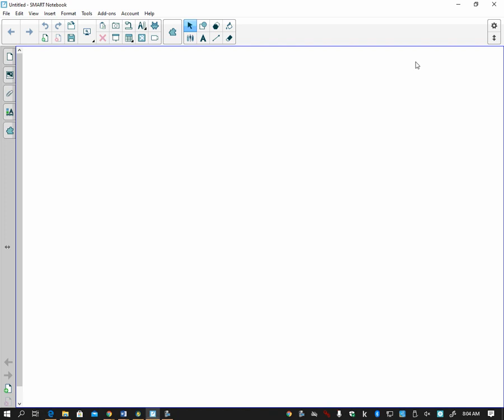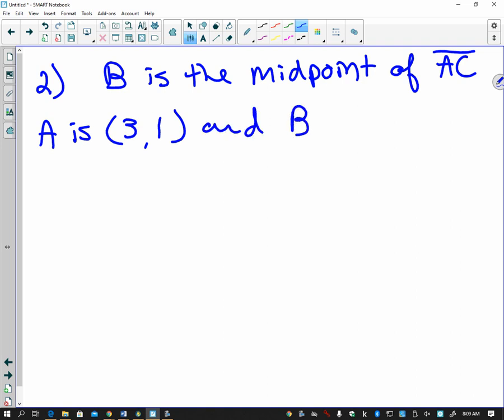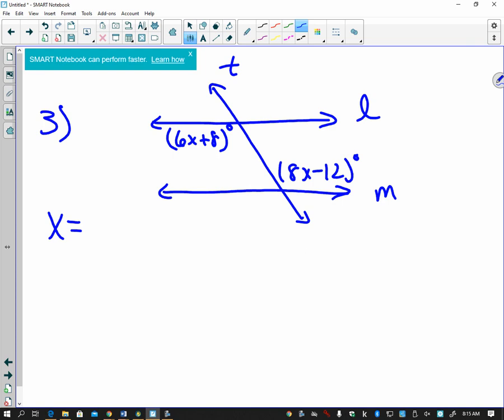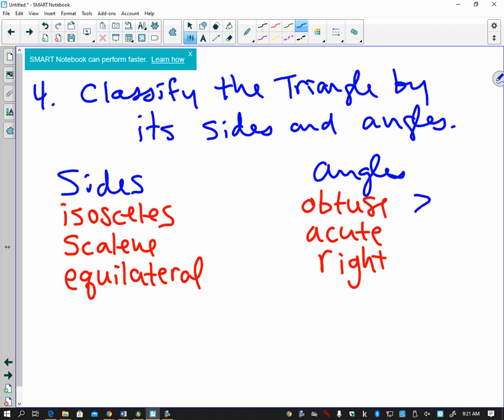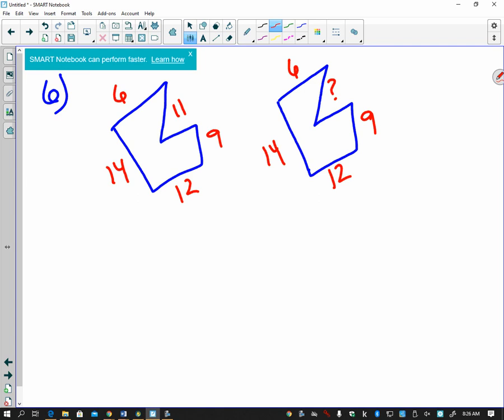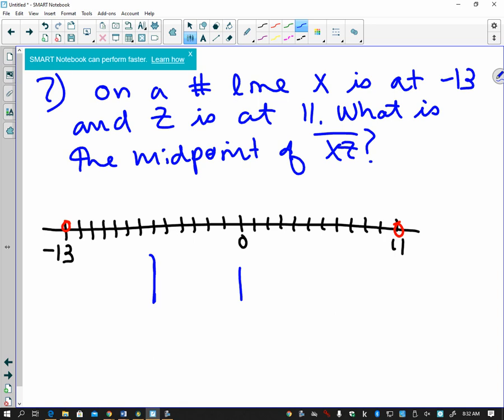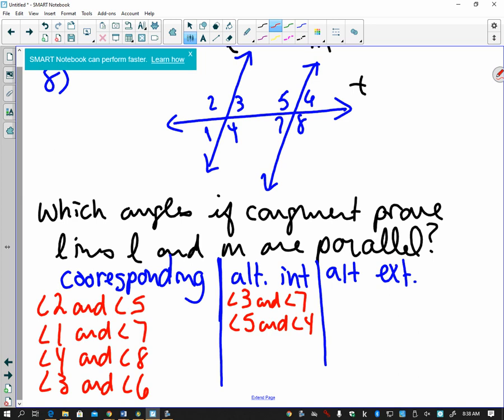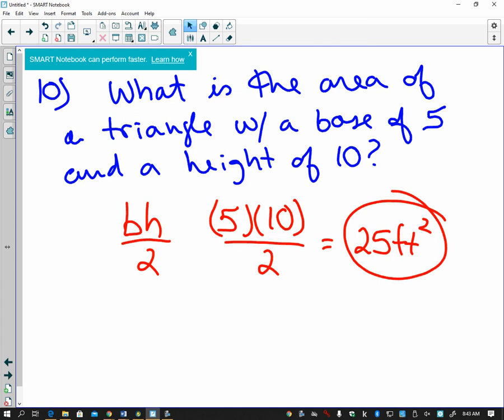Geometry Review 1-15 part 1 2021